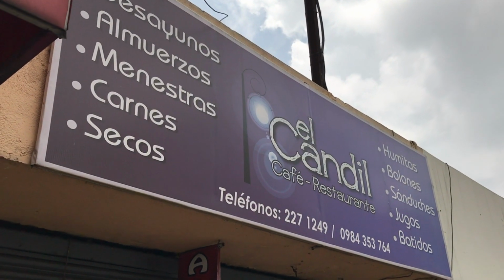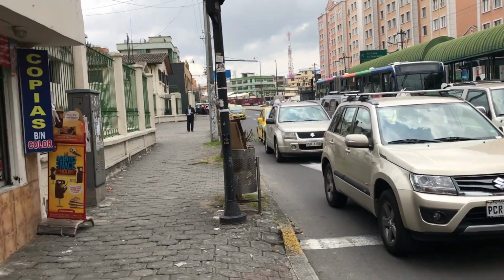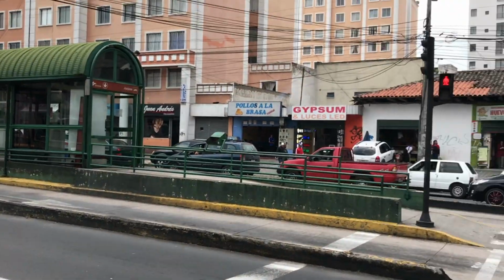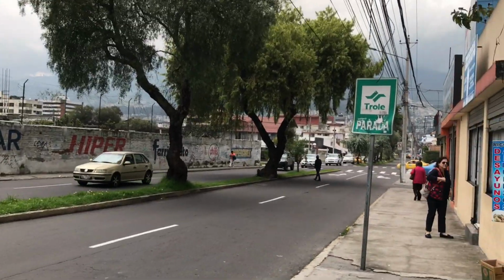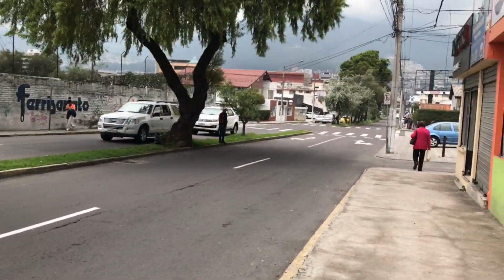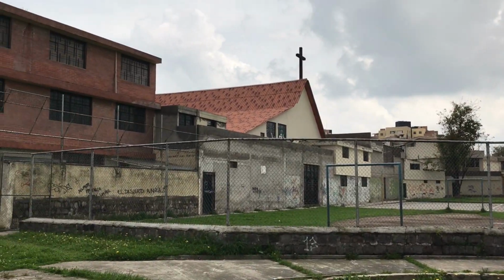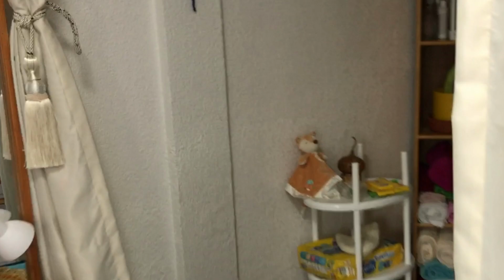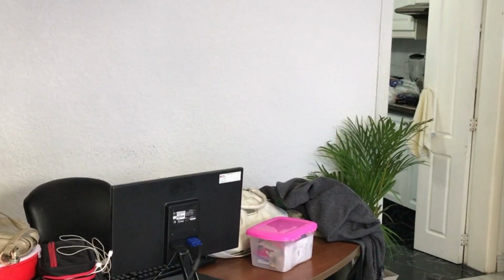Exploring Quito's Neighborhoods Episode 1. Barrio Jipijapa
Exploring a little bit of the Jipijapa neighborhood in Quito Ecuador. This is where I live. Jipijapa is an upper middle class neighborhood in north Quito located between el Batan, el Inca, Montecerrin, Kennedy, and la Carolina, all of which are relatively safe areas. If you are visiting or moving to Quito these areas are where I suggest staying. They are all close enough to the tourist sights such as the Historic Center and la Mariscal to be convenient, yet far enough away to be quiet and safe.

I also talk a little bit about my apartment to help you understand what sort of apartment you can expect to get in this area for $250 per month. I revisit my favorite topic, food,  and I point out the local park, church, and medical clinic, as well as the bus system.